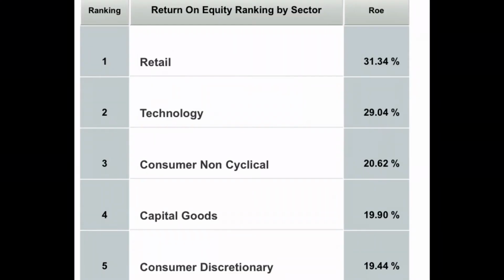How to Analyze a Growth Stock in 5 Steps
In this video, I share 5 simple steps for analyzing and picking growth stocks! Selecting a stock does not have to be complicated and the truth is, selecting stocks is easy when you know what to do.  To learn more about achieving financial freedom check out this video. 👇

4 Steps to Financial Independence. Become a Millionaire!

For a quick tutorial on opening an account with Charles Schwab check out my video below. 👇 💵

Dollar for Dollar is a channel of personal finance tips designed to help you achieve financial freedom.

Leave a comment on this video and I will respond.

Music and video editing provided by Splice Video Editor and Pexels.

Videos on Dollar for Dollar are designed to be educational, but before making any major decision you should consult your financial advisor. The views and opinions expressed in this video are mine alone. As a viewer, you should research any and all points and suggestions presented before taking-action.